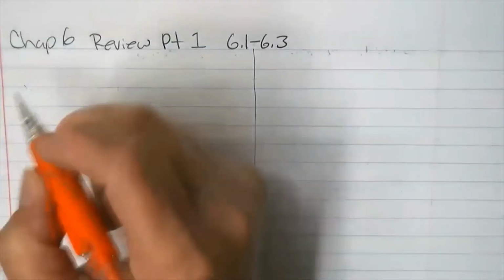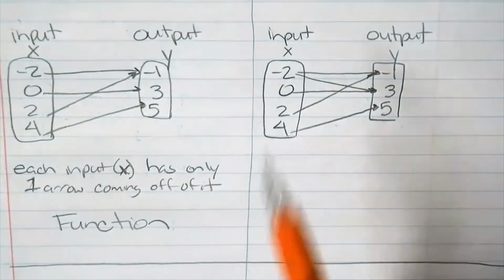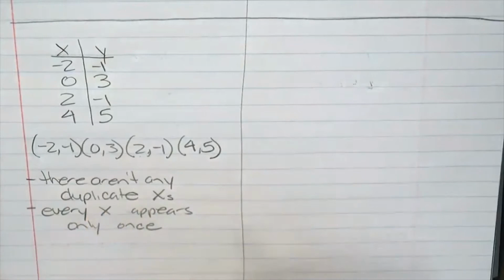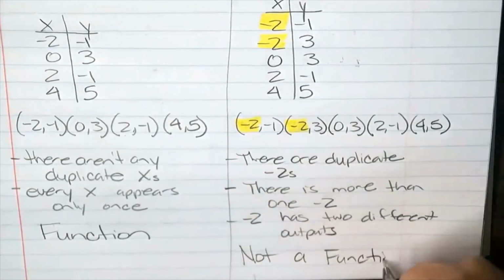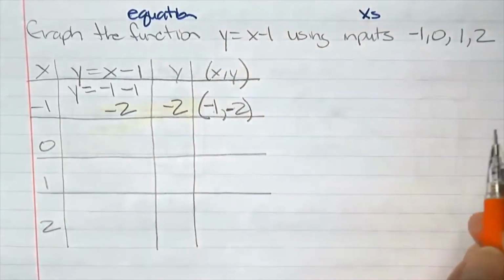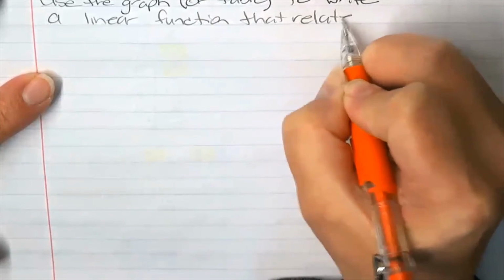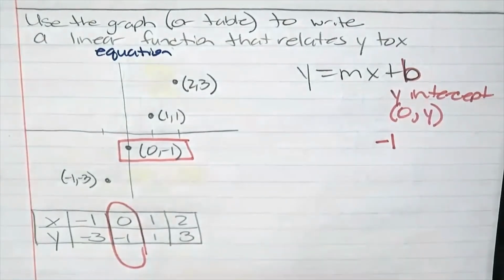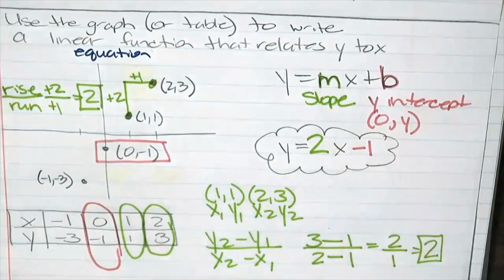Big Ideas Chapter 6 Review Part 1 6 1 6 3